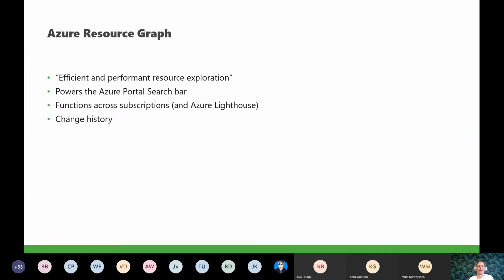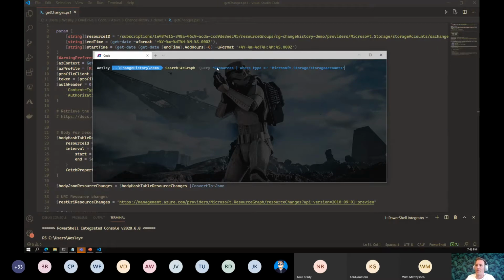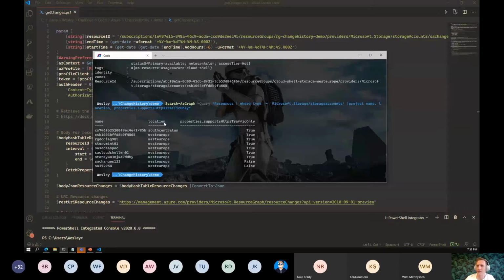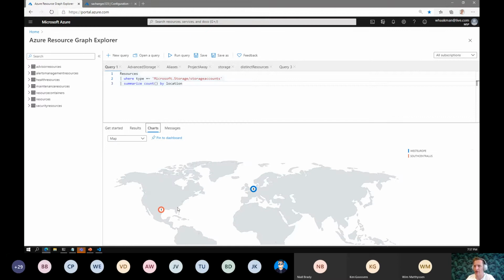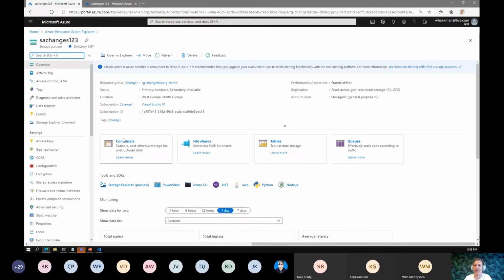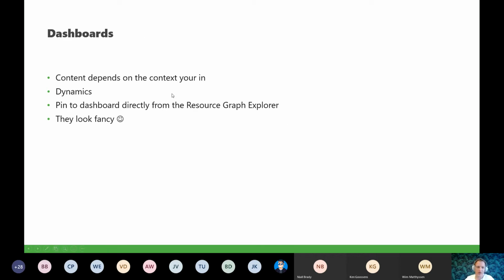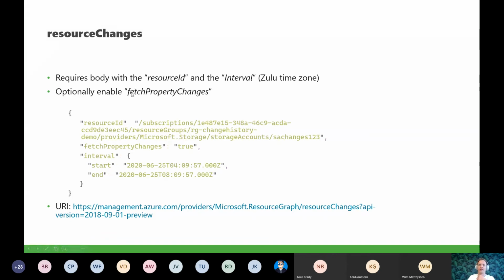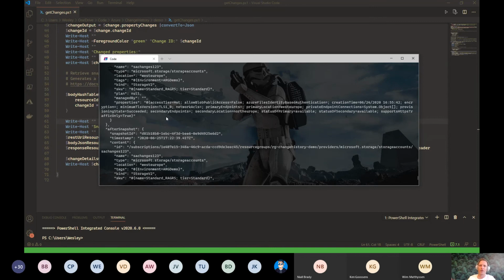Simplifying your life with Azure Resource Graph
Brought by: Wesley Haakman